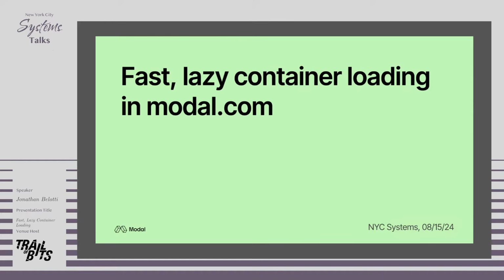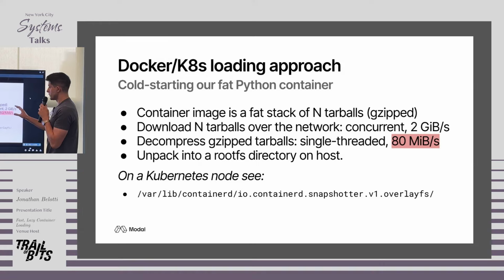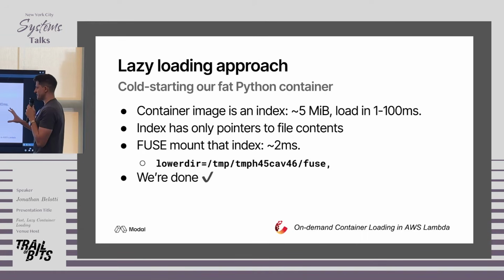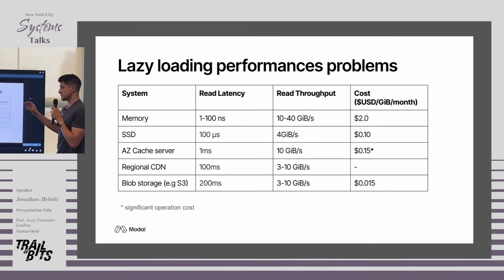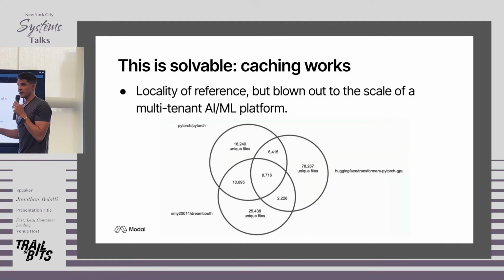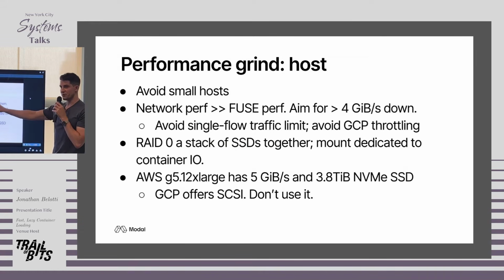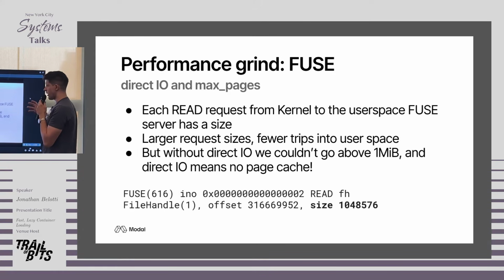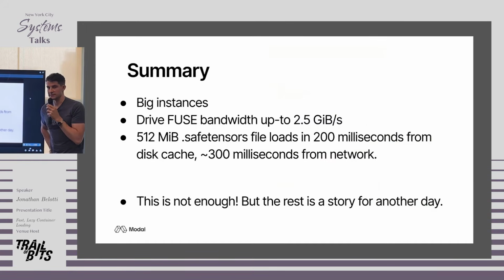Fast, lazy container loading in modal.com by Jonathon Belotti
From NYC Systems June 2024.